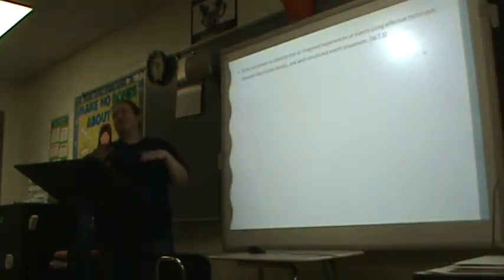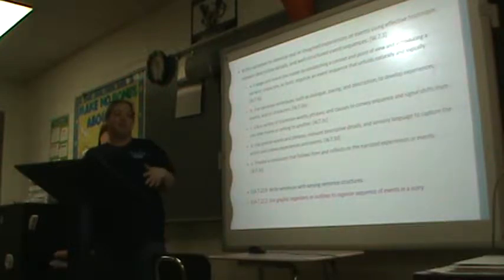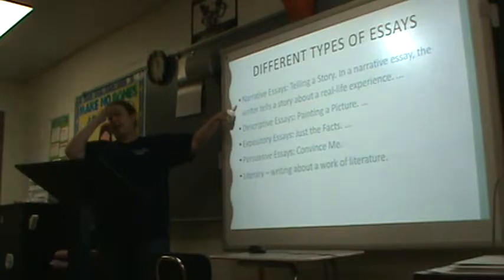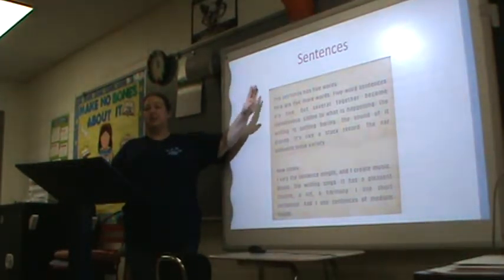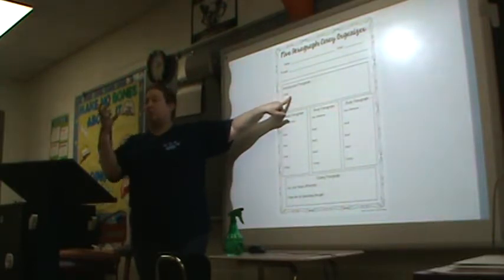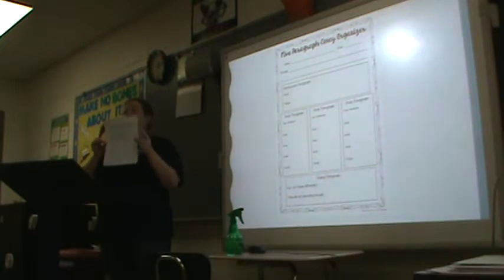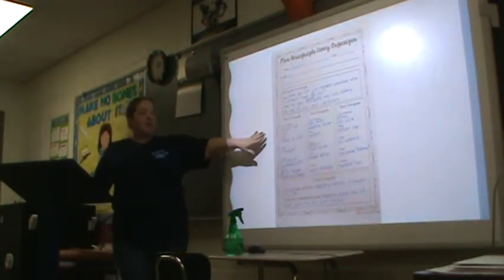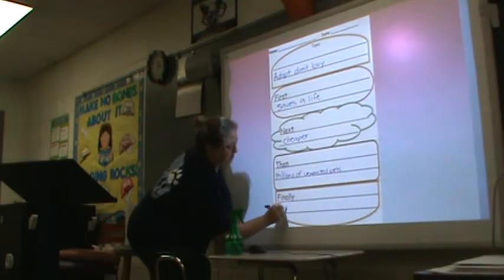5 paragraph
Lesson on planning for 5 paragraph essays.